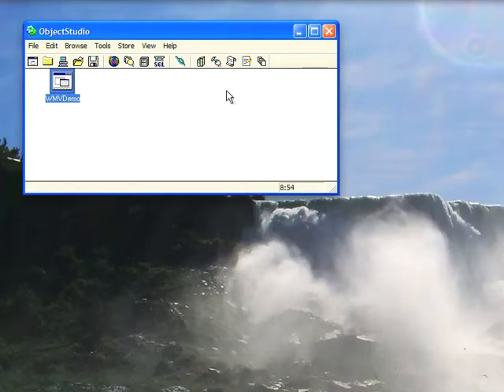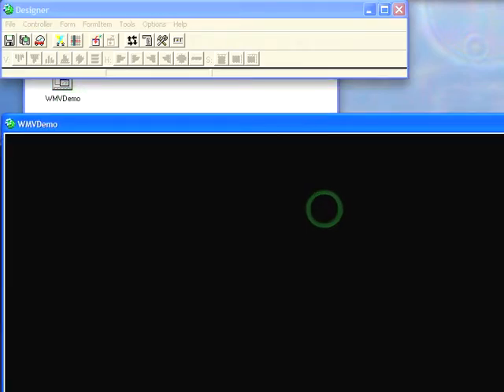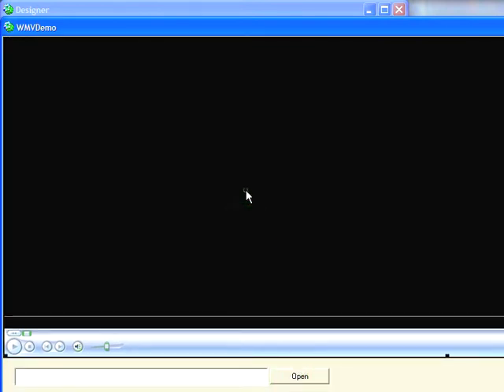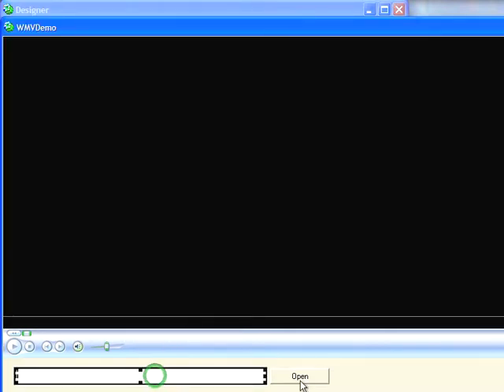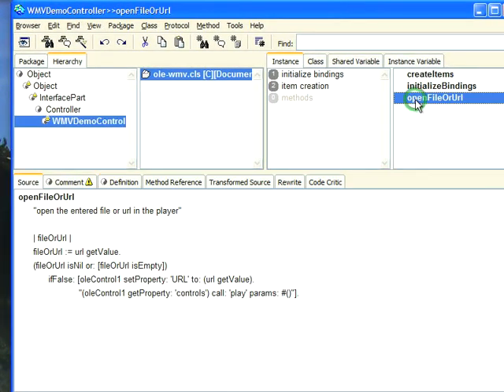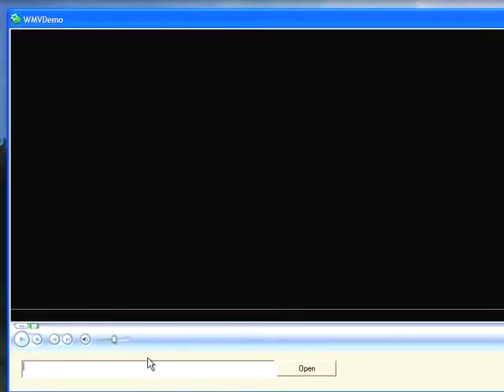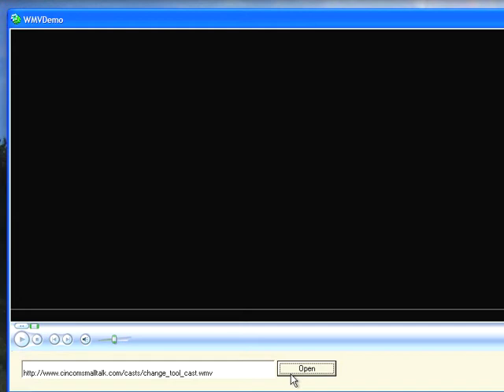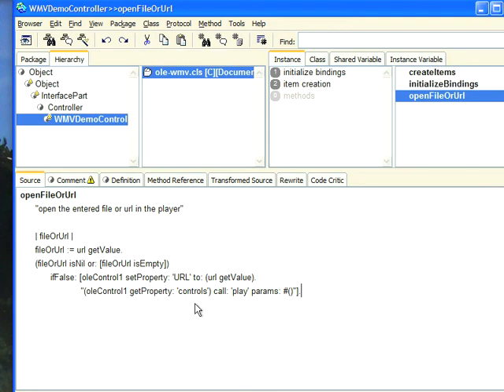ActiveX and ObjectStudio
Embedding an ActiveX control into an ObjectStudio window